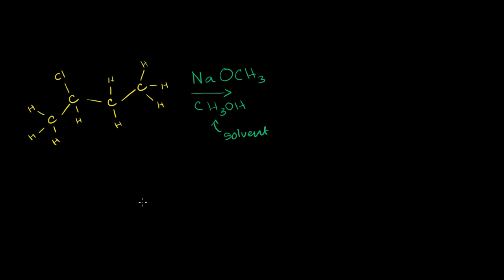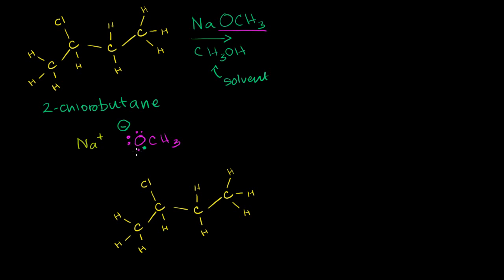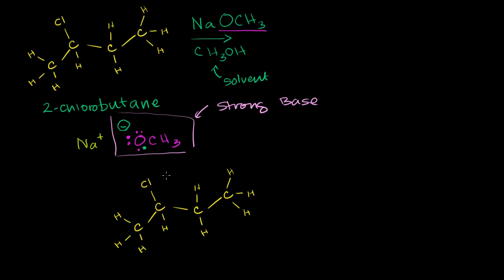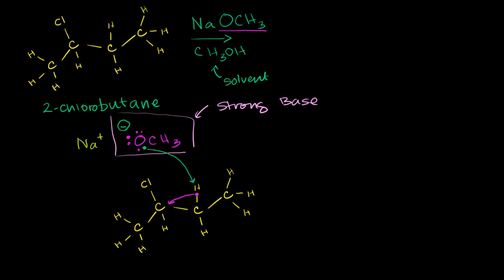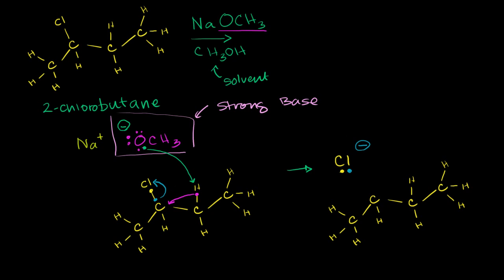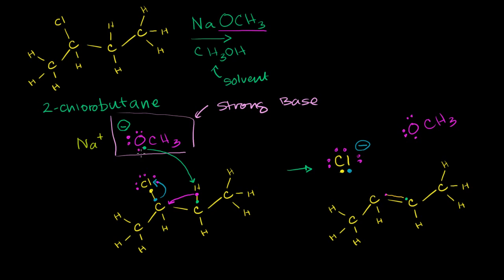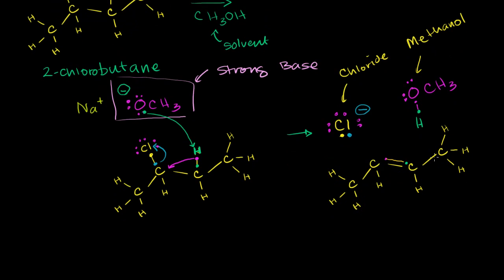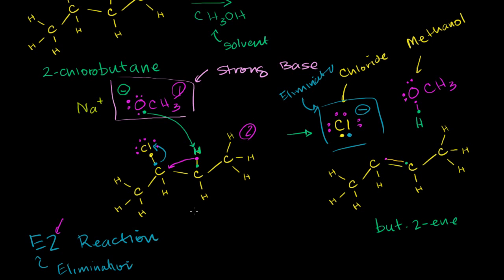038 E2 Reactions